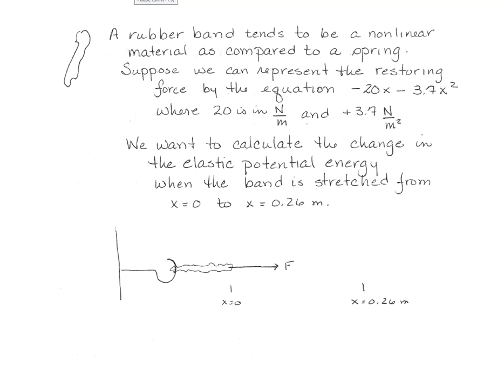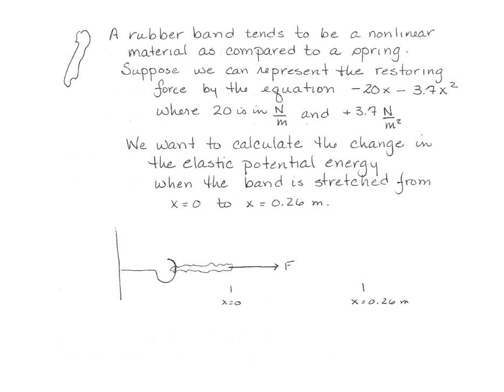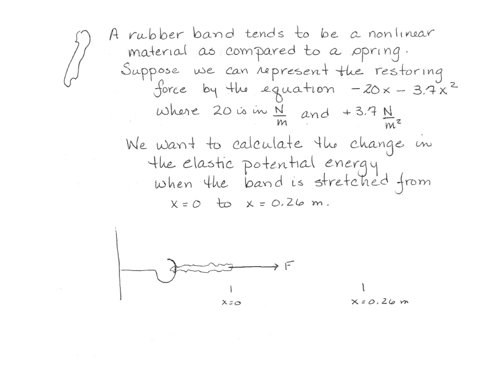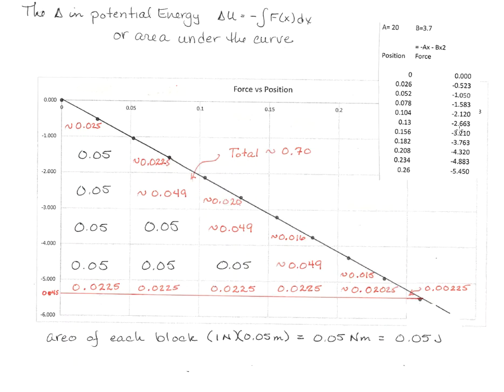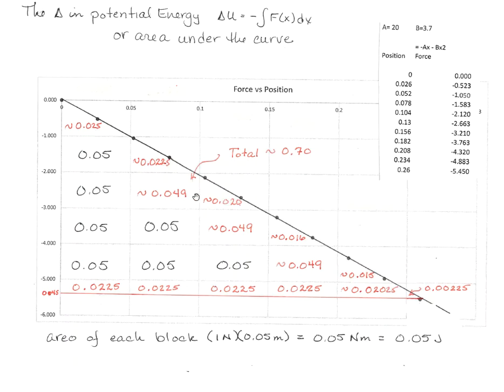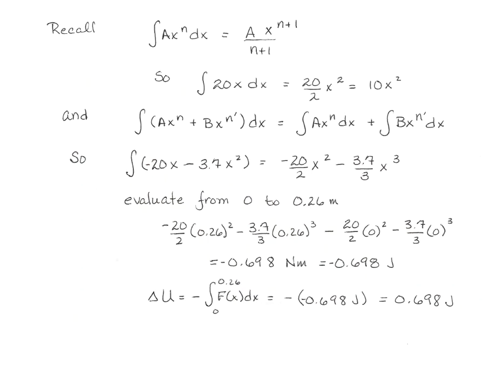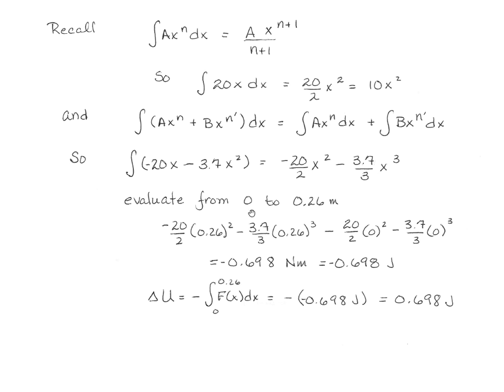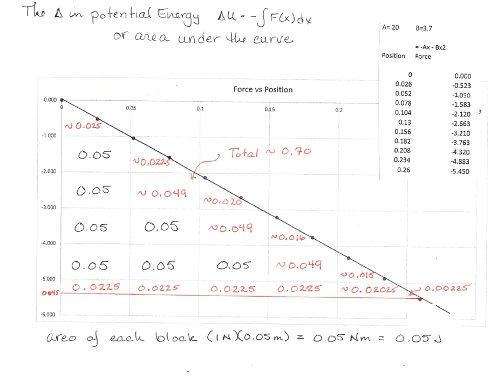Elastic potential with Rubber Band with Integration